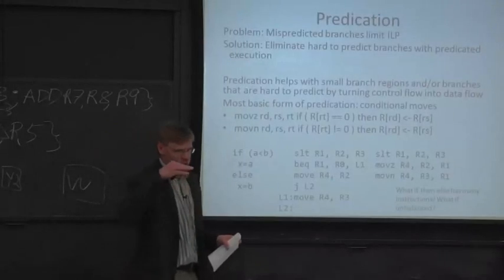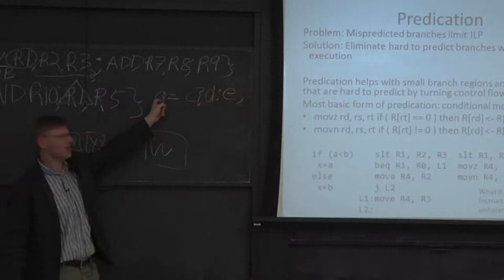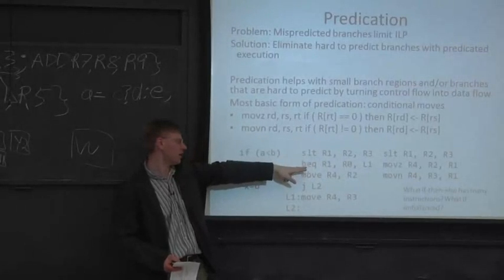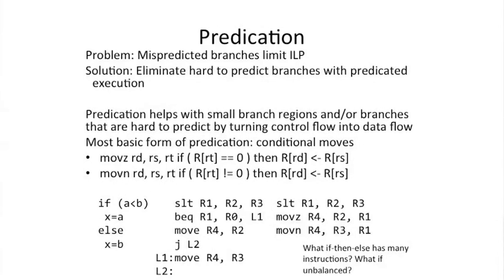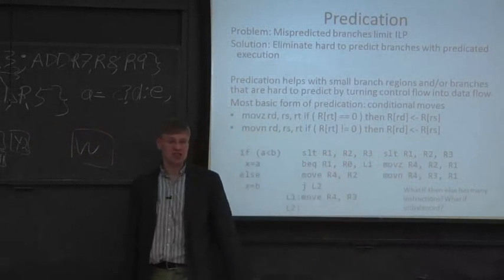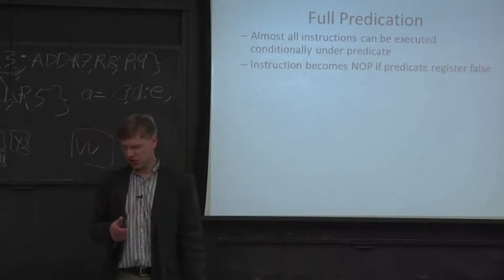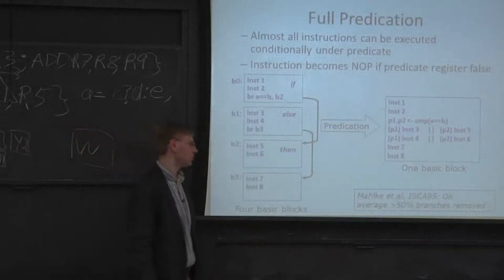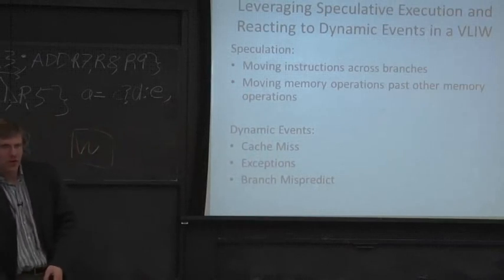L8S5Introduction to Predication